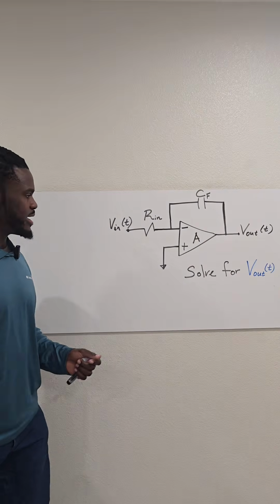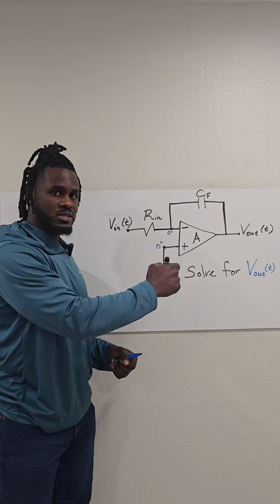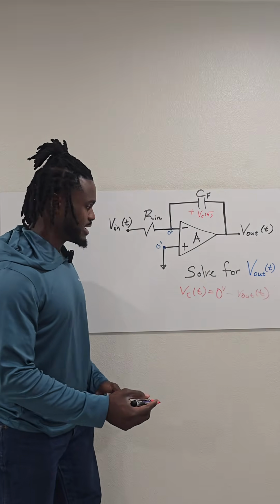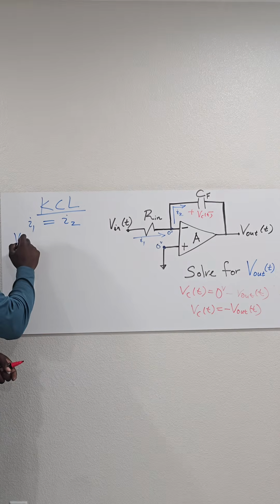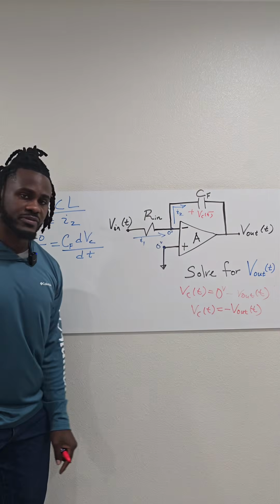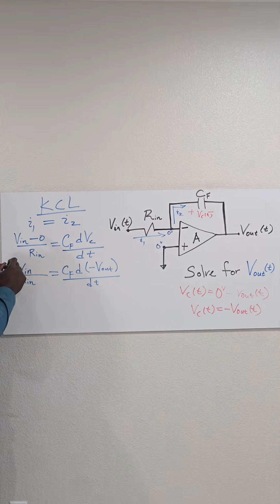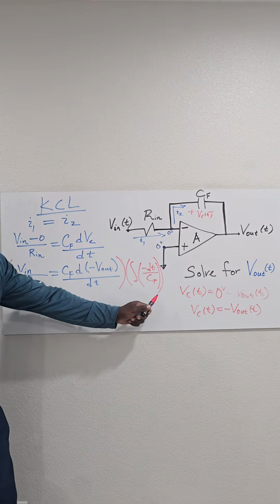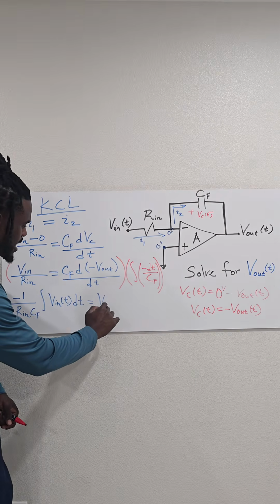Integrator Op Amp - Solve for Vout